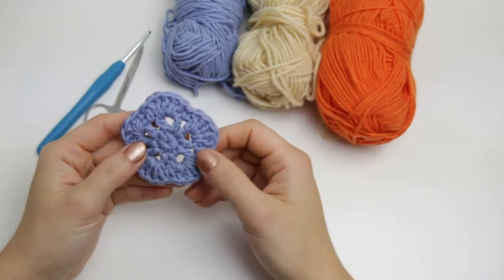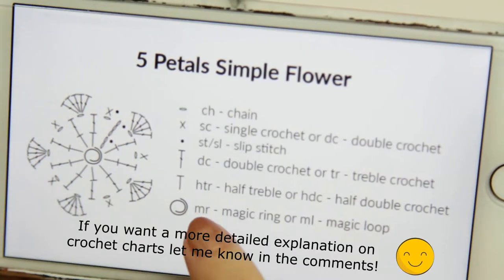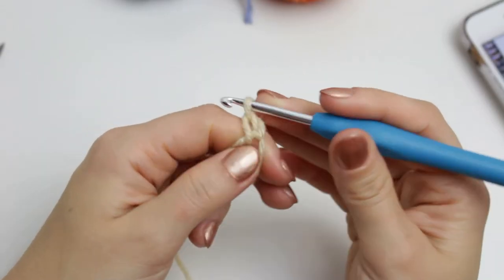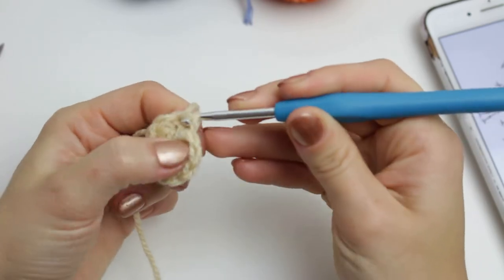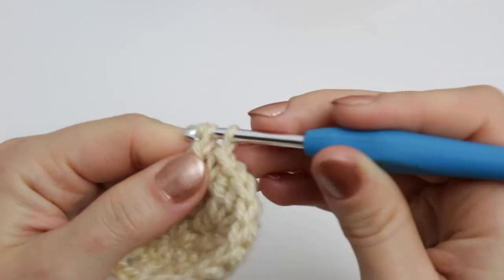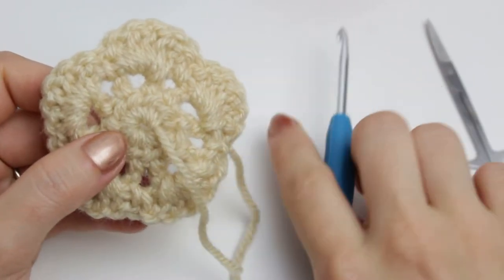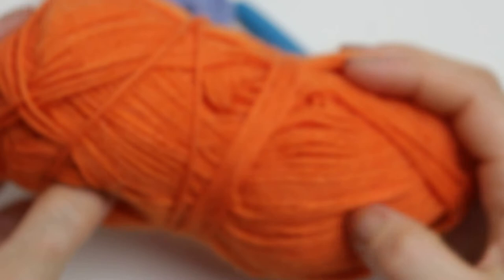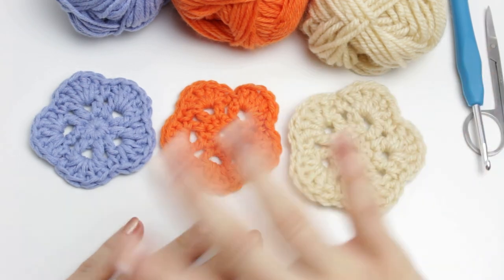Easy Crochet Flower DIY Tutorial - How to Crochet a 5 Petals Flower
Hello Cutiecalities 😍 In today's video I will be showing you guys how to crochet a super easy 5 petals crochet flowers! I hope you like it! ❤️

Things used in this video:
Yarn: Ramdon 4 ply and DK yarns
Scissors

👙 HOW TO WASH CROCHET PROJECTS 🧣
I recommend hand washing the crochet projects in cold water and a natural soap (Method Concentrated Laundry Liquid Detergent), rinse it out gently and lay flat on a towel to dry. The same for both cotton and acrylic yarns. I do not recommend warm water.

🖥️ COMPUTER SPECS 🖥️

Windows 10
Graphics Card: NVIDIA Geforce GTX860
Processor: Intel® Core™ i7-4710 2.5GHz
Storage: 1 TB
Memory: 16 GB

📷 EQUIPMENT & PROGRAMS 🎙️

Video editor: Pinnacle Studio Ultimate/Sony Vegas/Movavi
Screen Recorder: Fraps
Photo editor/Thumbnail: PicMonkey/Photoshop
Microphone: RODE VideoMic-R
Camera: Canon EOS 700D
Lenses: 24-105 mm/ 18-55 mm